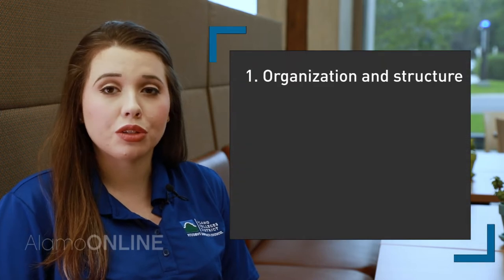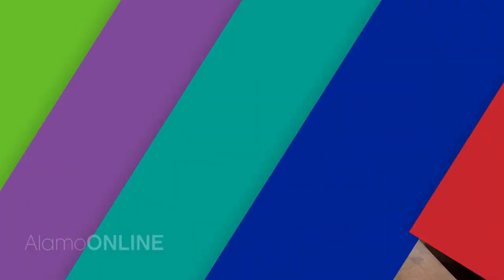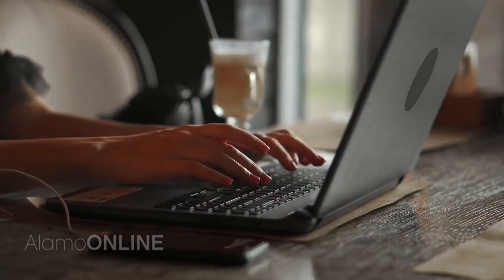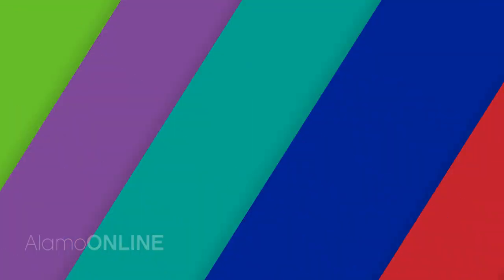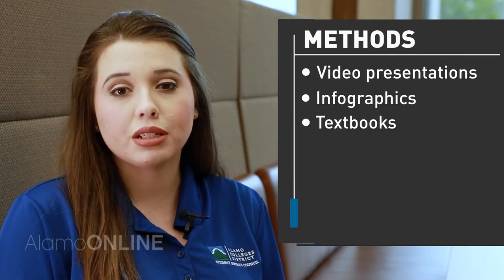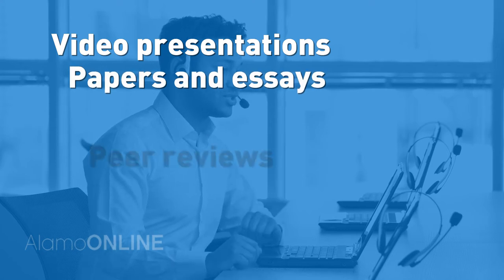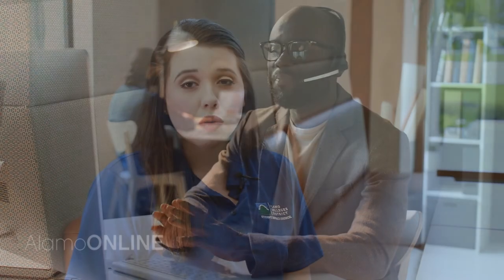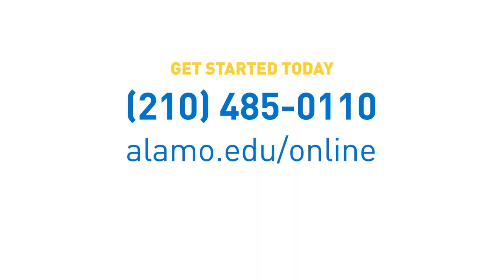Alamo colleges online news on lock Good online courses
In this 6-part series, you will learn how to identify the hallmarks of quality online courses available at the Alamo Colleges. Part One reviews how the organization of course materials can impact your user experience.